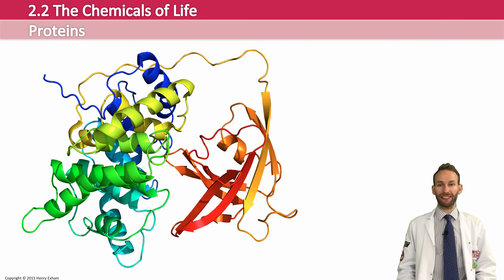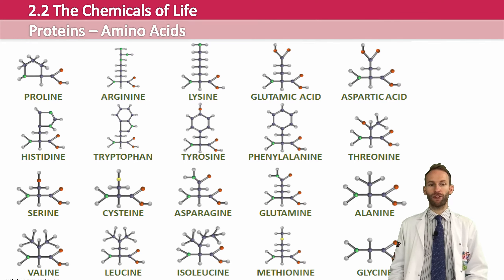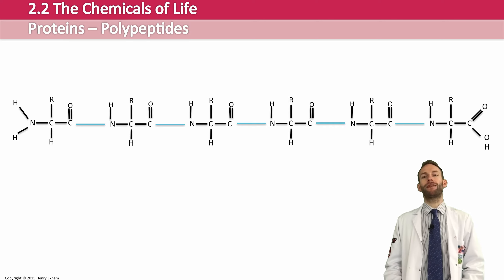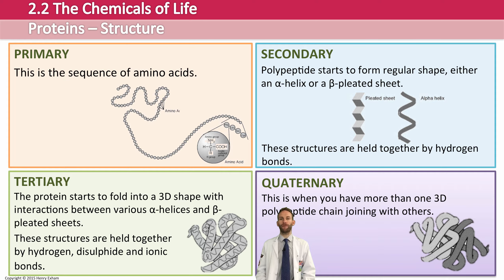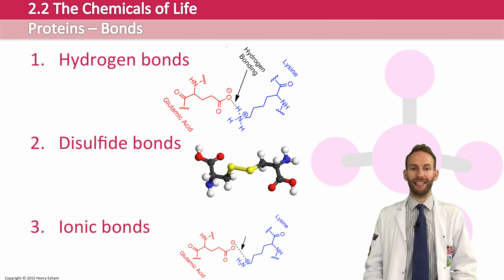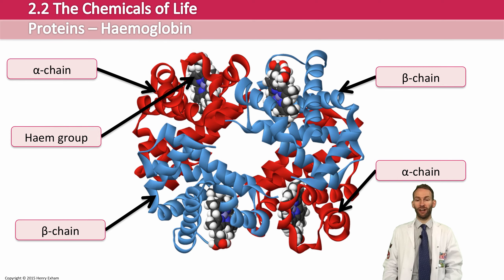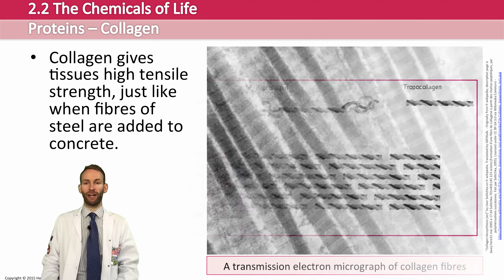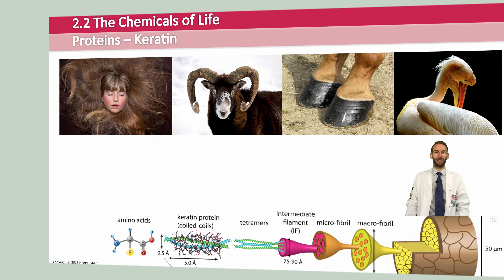Chemicals of Life - Proteins - Post 16 Biology (A Level, Pre-U, IB, AP Bio)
This covers section 2.2 of the Cambridge Pre-U Biology syllabus. But it would also be relevant for A Level or IB Biology

This video explains the complex structure of proteins and looks at an example of a globular protein and a fibrous protein.

You can download a fully animated teaching PowerPoint on this whole section